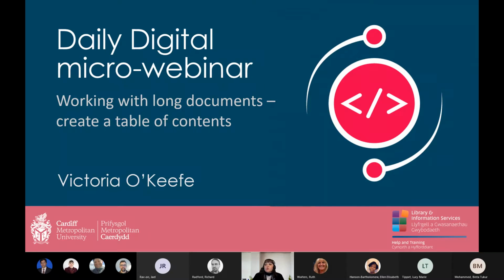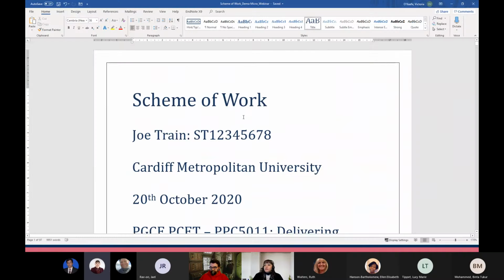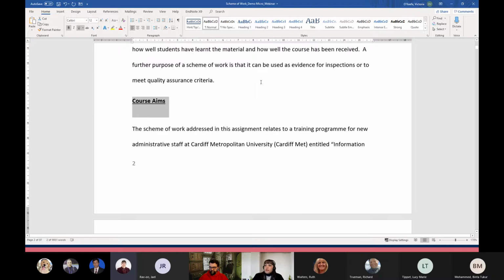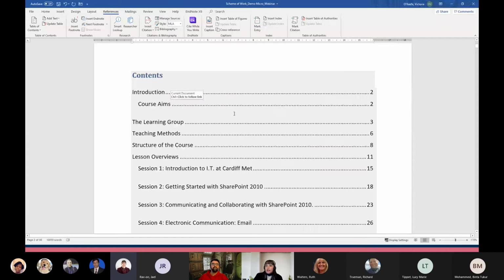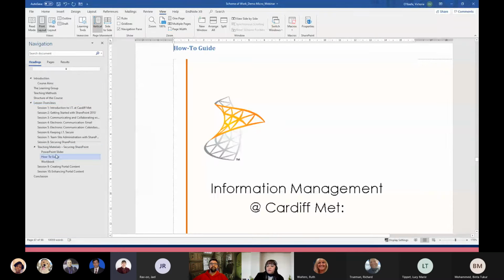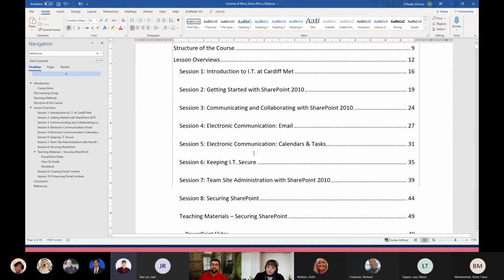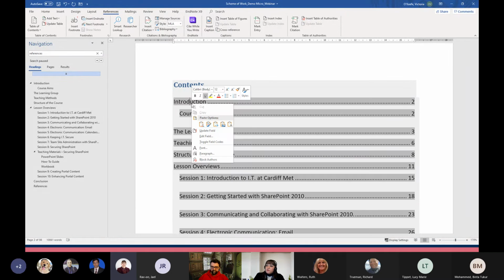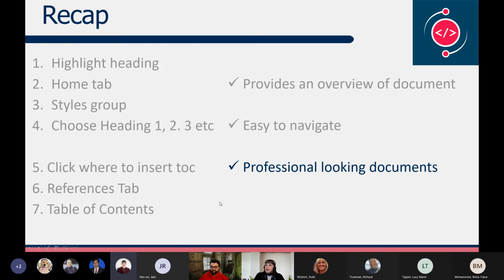Daily Digital micro webinar : Working with long documents – create a table of contents.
Do you find working with long documents can be difficult to navigate, time-consuming and frustrating? This micro-webinar will show you how to create an electronic table of contents making it much easier to navigate around a document, make changes and save lots of time.